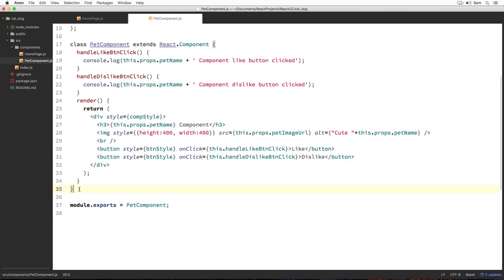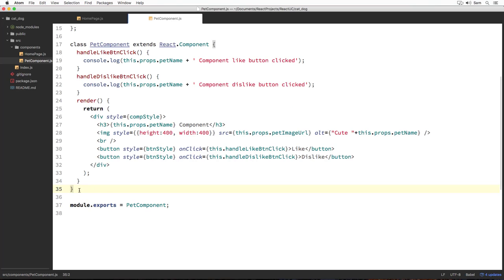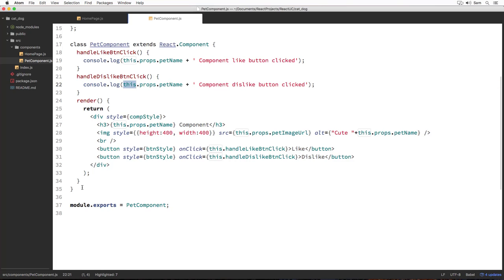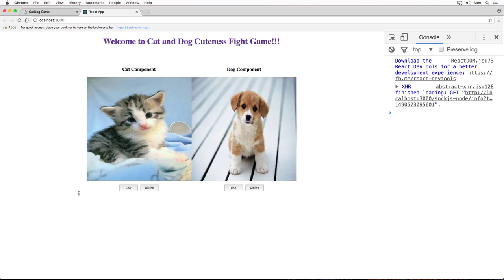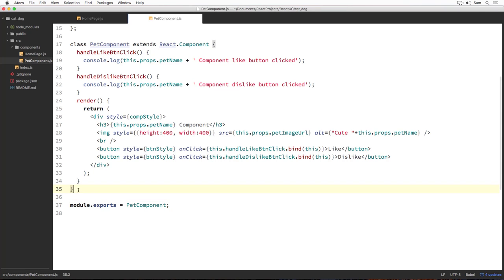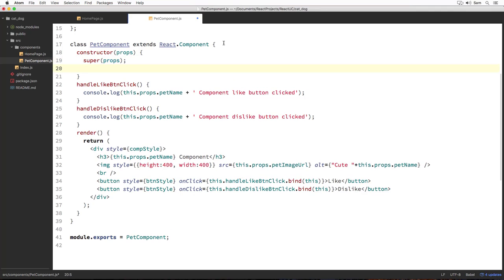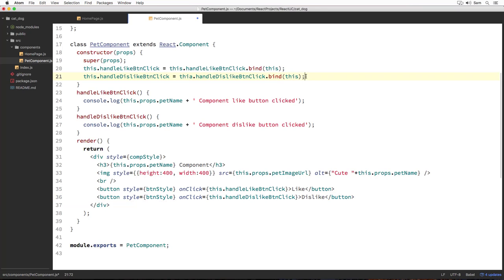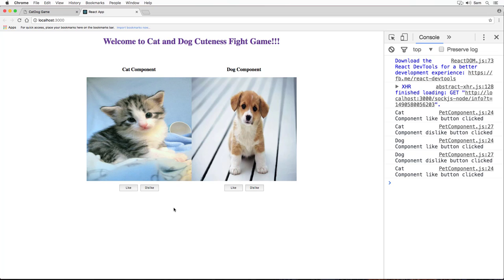Lecture 36 - Bind Callbacks